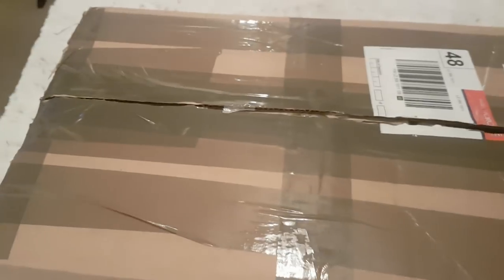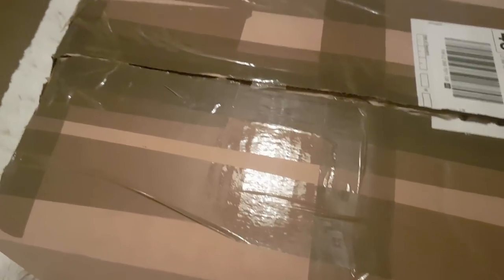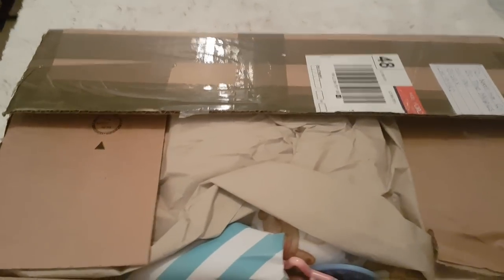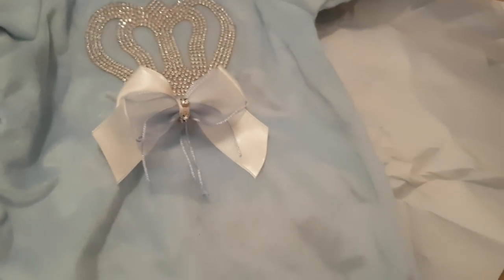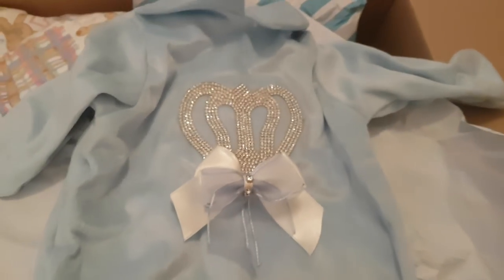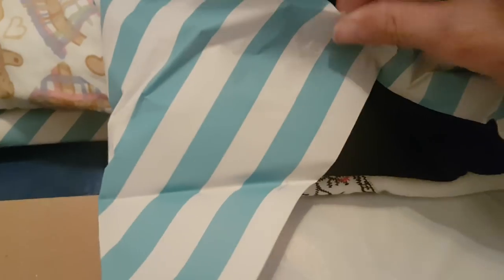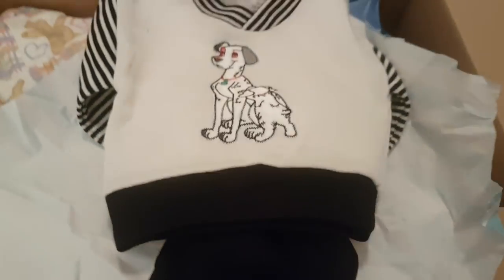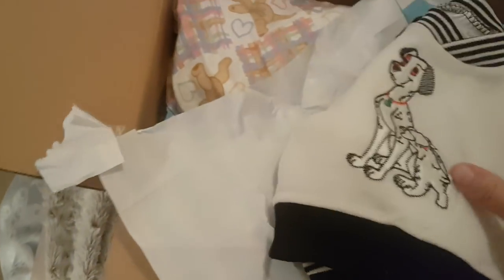***Stunning Reborn Baby box opening 💗😁.***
This little baby boy is stunning.

An amazing box opening with more stuff than i thought.